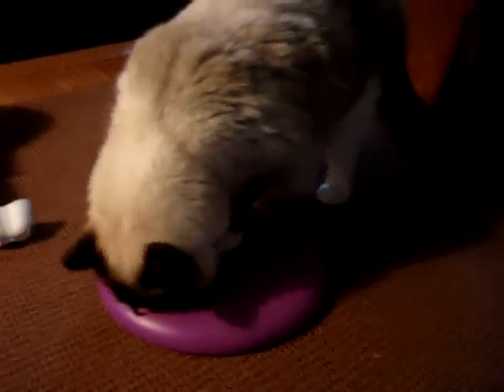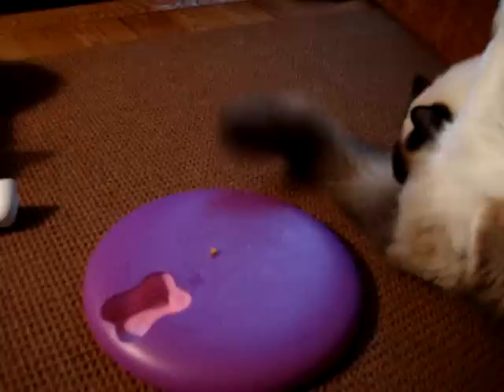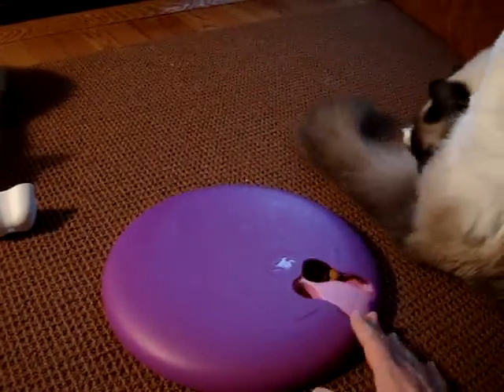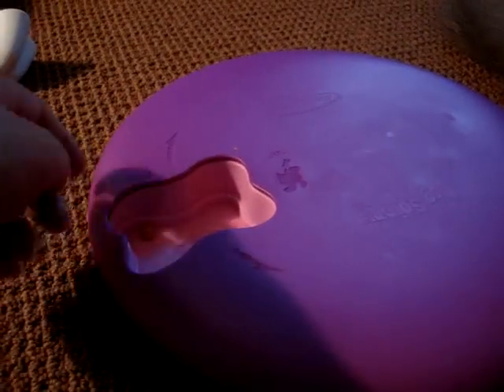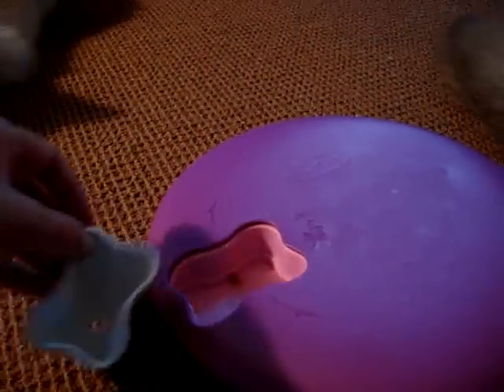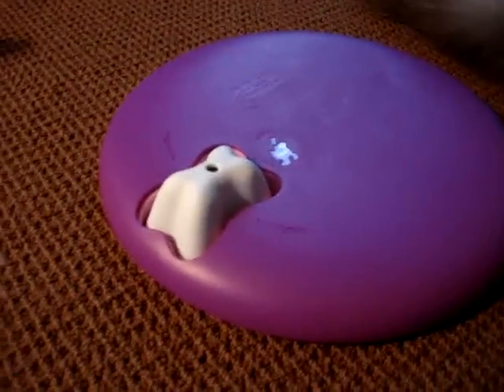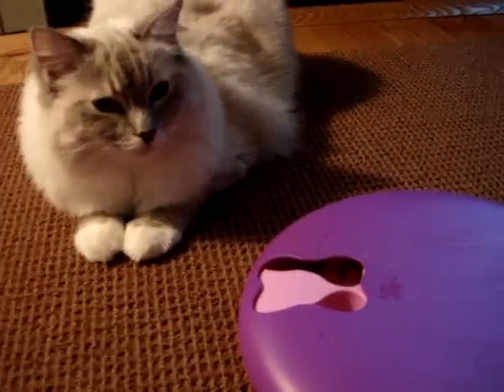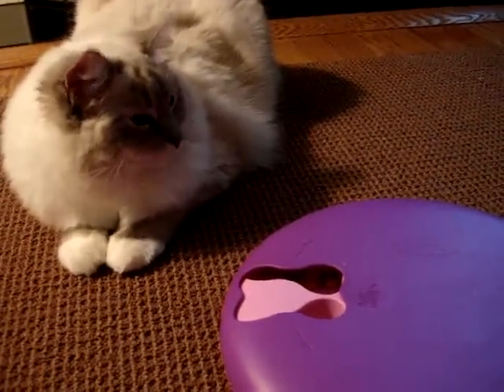Ragdoll Cat Loves the Nina Ottosson Dog Spinny ねこ - ラグドール - Floppycats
[Amazon]

Charlie is learning on how to master the Dog Spinny.  We will be doing a product review of it in a few weeks - in the mean time, you can check out Charle's

Dog Spinny Product Review

UPDATE July 22, 2014! The Dog Spinny has gone down in history as one of my favorite cat products because it was the first puzzle toy that we got that really challenged Charlie.  In other words, it wasn't just about getting a treat out of a hole, but rather required an additional few steps of thought.  It didn't take him long to figure it out, but he still enjoys making the effort to find his treats, which I love.  It is more like an anchor product in my opinion - a great one to have for life.  Of course, it is great that it is dishwasher safe.  But the plastic could be an issue with a cat that has cat acne problems...guess that would depend on the cat and frequency of use.  Charlie does not have feline acne problems.  If you have never tried a cat puzzle toy, I would give this one a go if your kitty is food/treat motivated and then move to the Dog Brick for a more difficult one.

Original Review published on Jul 20, 2010:

As you might have read, we received our Dog Spinny in the mail to product test a few weeks ago.

Although not appropriately named for our feline friends, there's no reason why they cannot take part in it as well.  Of course, if you have a canine friend, all the more reason to check out the Dog Spinny Toy to see if it is right for you.

The Dog Spinny Toy is manufactured by The Company of Animals.

Dog Spinny

Charlie and I really worked on this one.  I wanted to find a toy that would entertain him because he is often bored acting - no matter how much I entertain him - sometimes his thirst for a new experience is never satisfied.  So when the opportunity to review the Dog Spinny came along - I thought it was a perfect fit for the Charlie man - a training toy that required food motivation!  Perfect!

Charlie also has a huge affection for dry food, which I am trying to break him of.  Nonetheless, the vet has recommended that he have 7-8 pieces of this huge kibble a day so that it'll keep his teeth clean...and he loves this food, so I do it.  And when I can make him burn calories and entertain his mind at the same time, I don't have a problem with it.  The Dog Spinny allowed us to do so.

Nina Ottosson's Dog Spinny

I would recommend the Dog Spinny, especially if you are looking for a fun interactive game for your kitty.

I loved that it is entertaining for your kitty - so for example, if you work all day, you could fill the Dog Spinny with treats and then place the bone in the Spinny and provide some fun for your kitty while you're gone.

I also ran it through the dishwasher and it was totally fine - even the anti-slip feet were fine - they didn't melt off.

The Dog Spinny is one of many fun interactive games that Nina Ottosson designed for The Company of Animals.  There are also the Dog Brick, Dog Magic, Dog Tornado, Dog Finder, Dog Casino, Dog Twister and Dog Treat Trapper - of course, all incorrectly named for our feline friends - but nonetheless, great interactive toys to keep them entertained!

Have you tried the Dog Spinny on your kitty?  Did she or he like it?